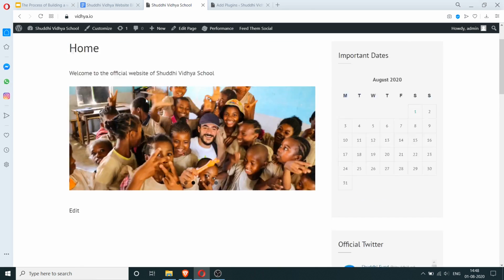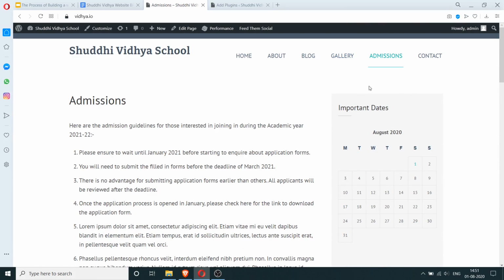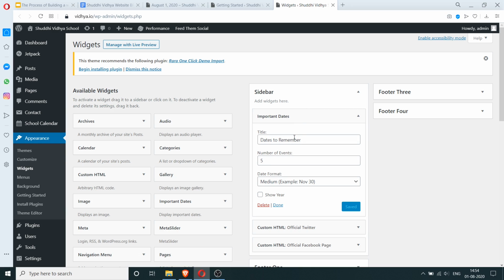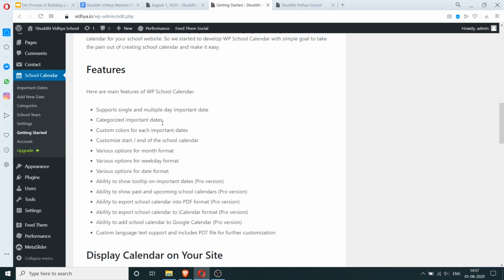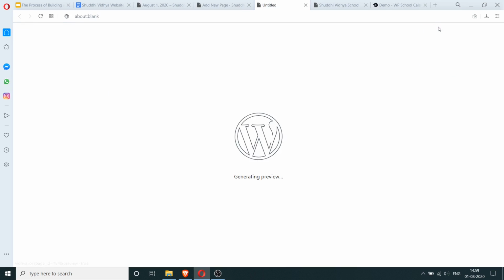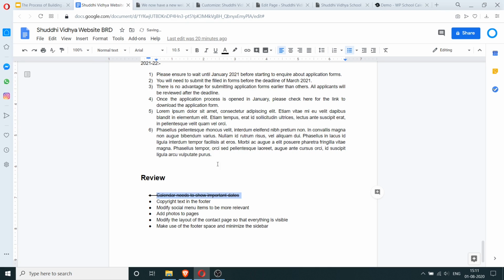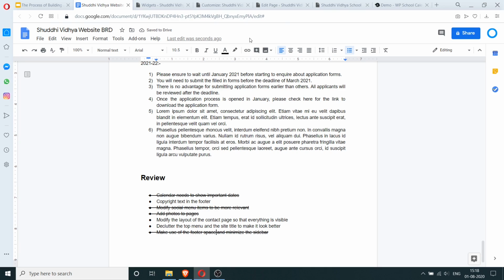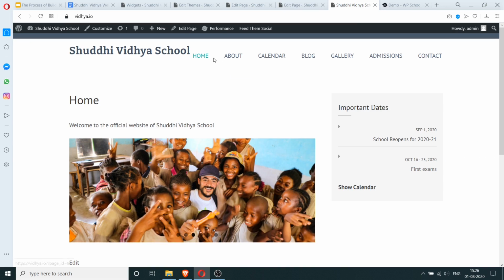Project - Build a School Website - Part 5 - Final Review | Learn WordPress Basics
In this video we review the website we've developed so far and fine tune whatever issues we encounter.